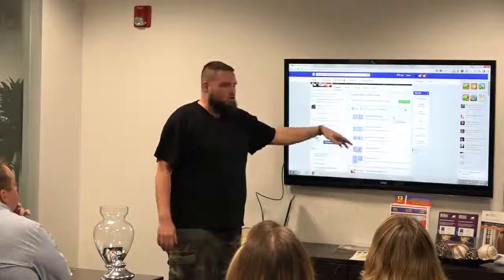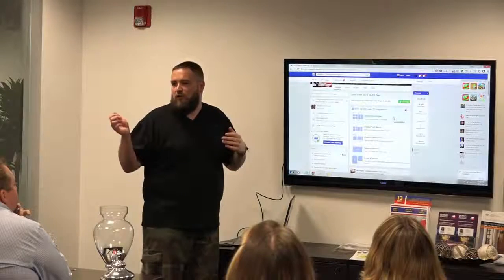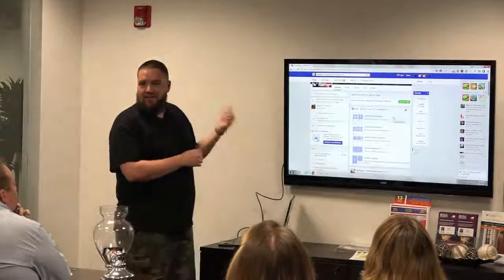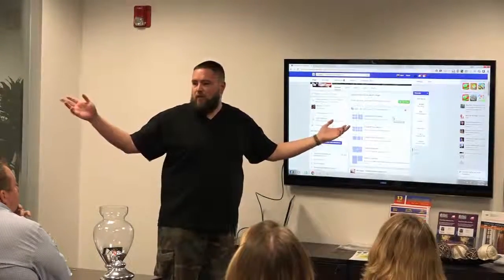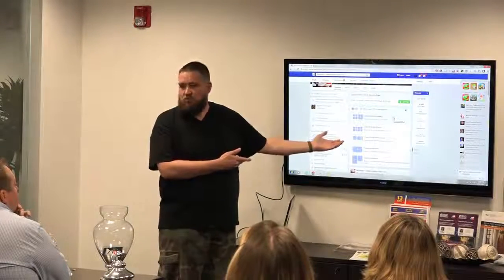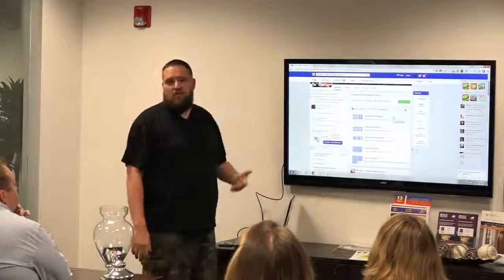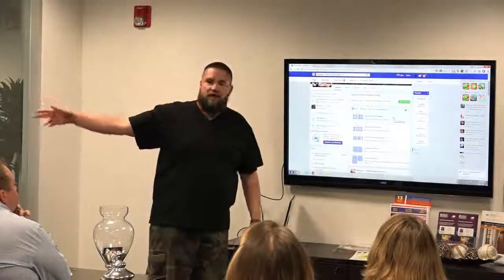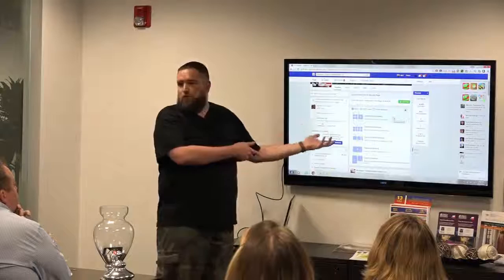How Realtors Can Make a Free Virtual Tour on Facebook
Realtors love virtual hours and slide shows of new listings. Here's a way to make free virtual tours for real estate.

Do you like this tip?